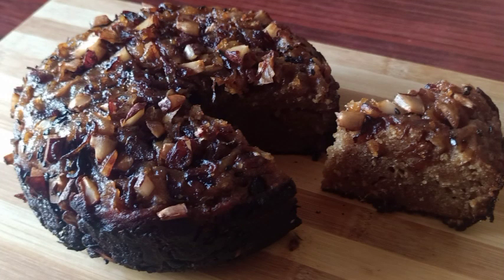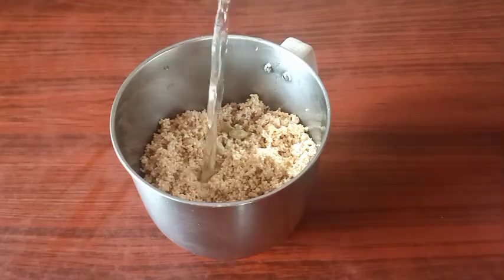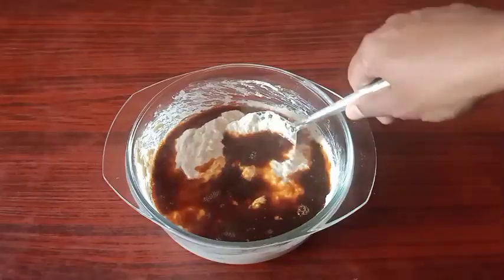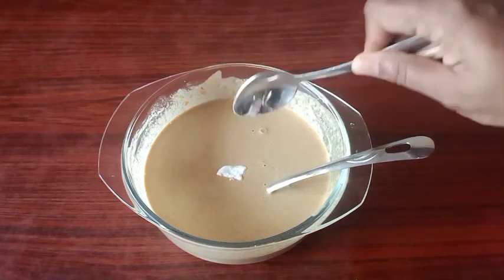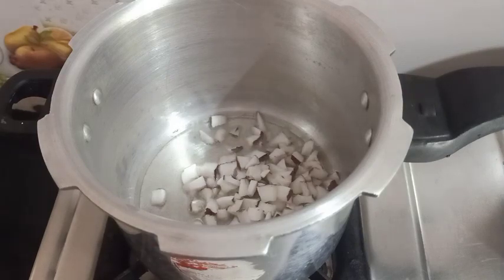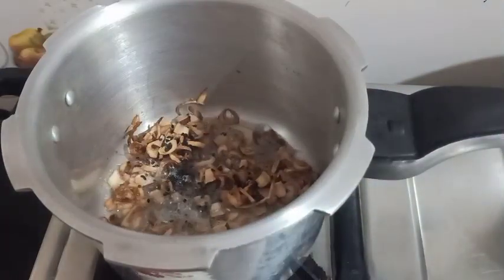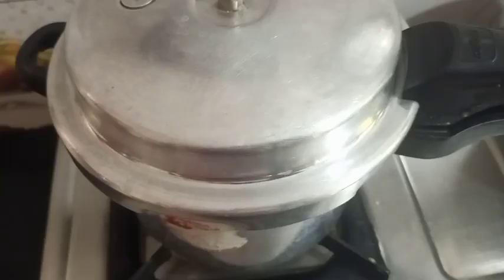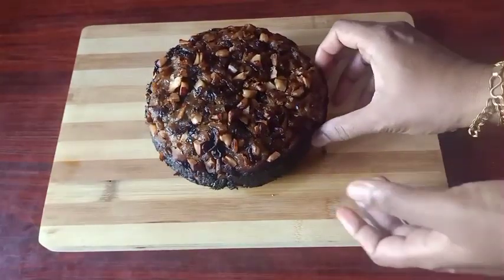1cup നുറുക്കുഗോതമ്പ് കൊണ്ട് കുക്കറിൽ ഒരു അത്യുഗ്രൻ കലത്തപ്പം ഉണ്ടാകാം/kalathappam/malabar dish/sweet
Hi all, welcome to my channel srees recipes if u like this video pls like share n comment and also subscribe my channel its free and press the bellicon for notifications

Ingredients :

Broken wheat 1cup
Rice flour 1/2cup
elachi 4
jaggery 3 piece boiked in 1/2glass water
salt 1/4tspn
baking soda 1/4tspn
coconut 1/4cup
small oniom 1/4cup
Black cumin 1tspn
coconut oil 2tbspn